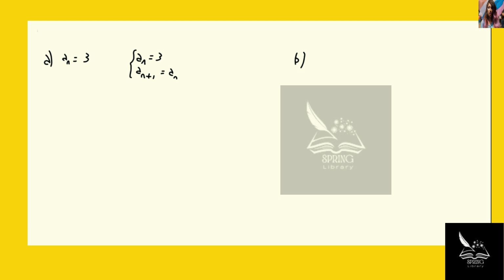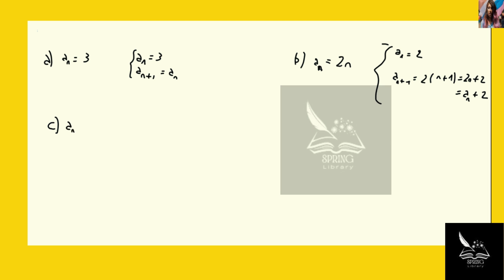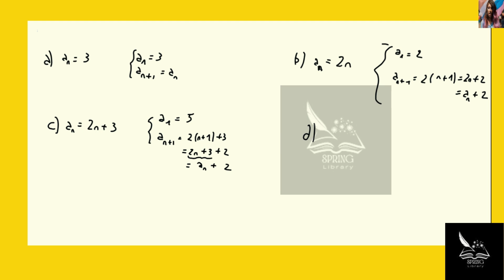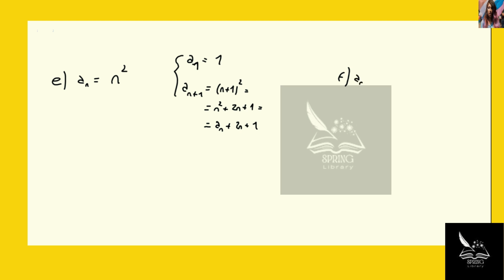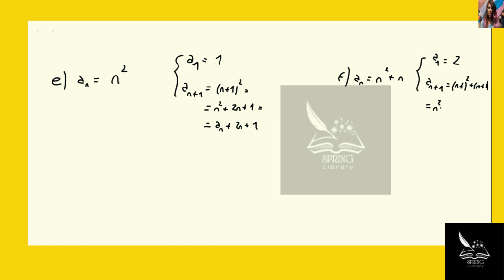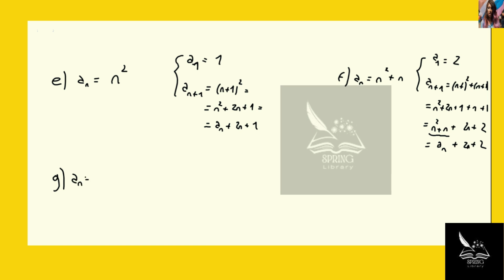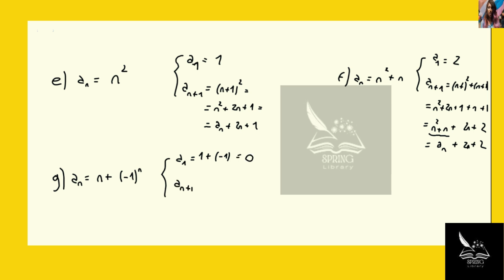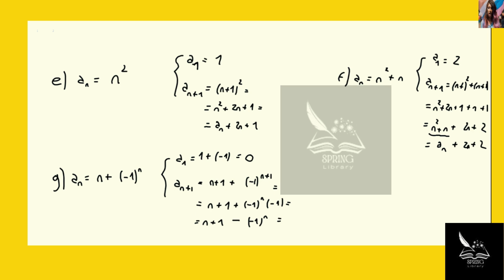[Math] For each of these sequences find a recurrence relation satisfied by this sequence. (The answe